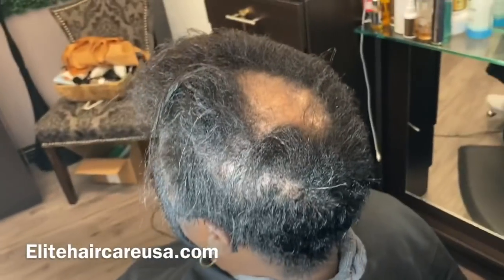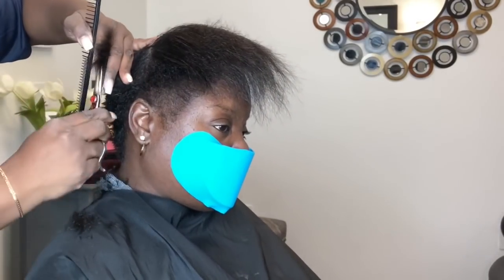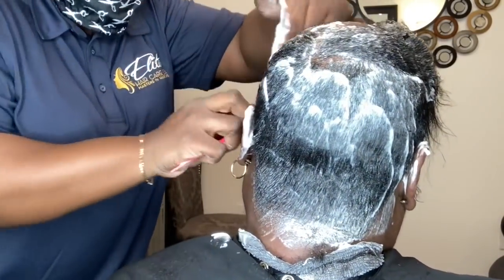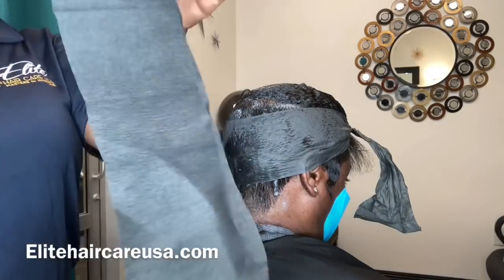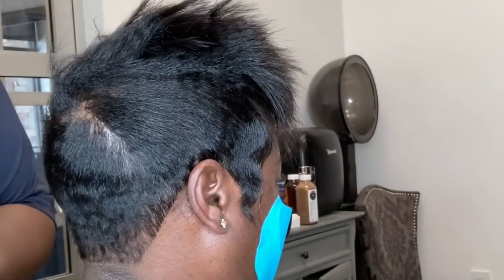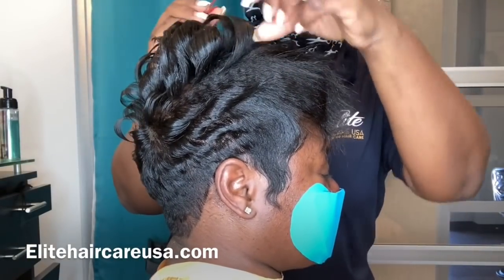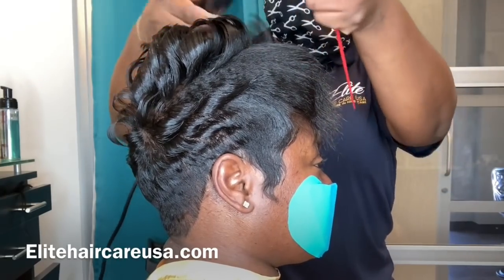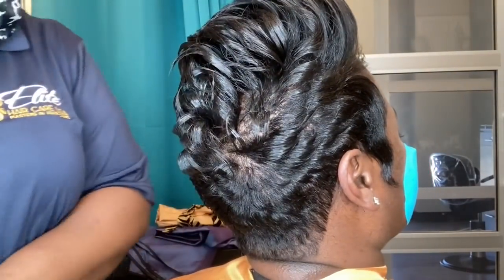How to hide Alopecia | Alopecia Weaving Alternatives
Products used :
-Hair Repair & Growth  Shampoo -Super Reconstruction Protein Treatment
-Goddess Polish
-Goddess Frizz Tamer & Shine Serum
-Elite Silk Wrap Foam

Want to become a wholesaler ? Want to add more income to your bank account? We are looking for domestic and international wholesalers who want to be able to retail our products.

We now offer health, wellness, skincare, and hygiene products!!!

Order my hair repair, hair care, skin care, and growth products by going

Connect with on IG @elitehaircareusa